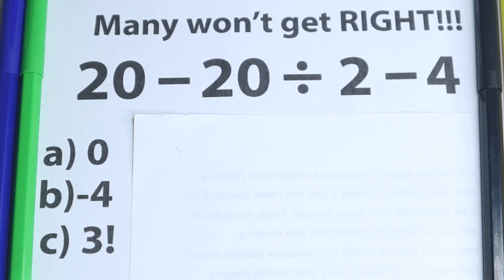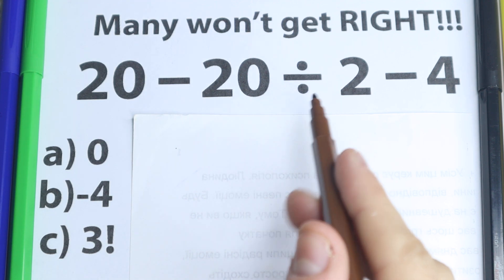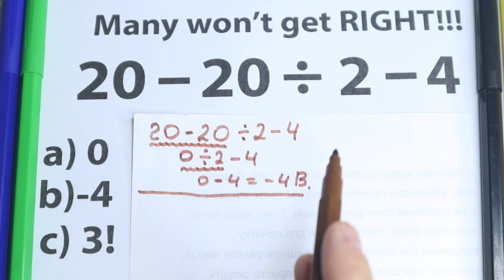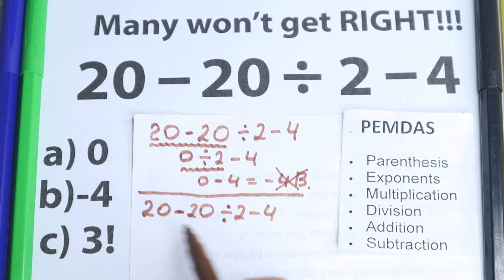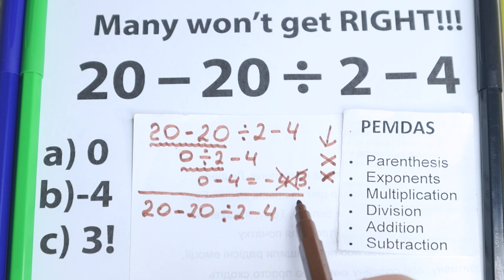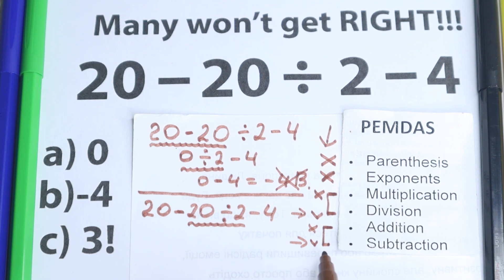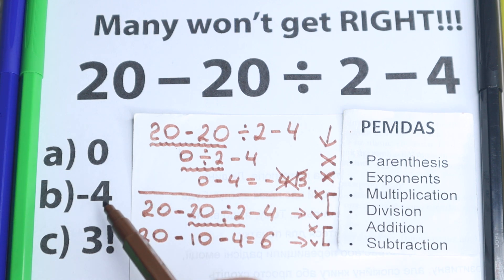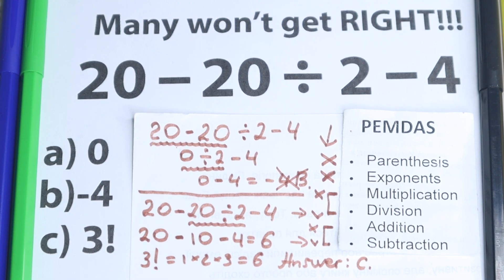20 - 20 ÷ 2 - 4 = ❓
Be Careful, 97% FAILED😱. Please, don't make this mistake!